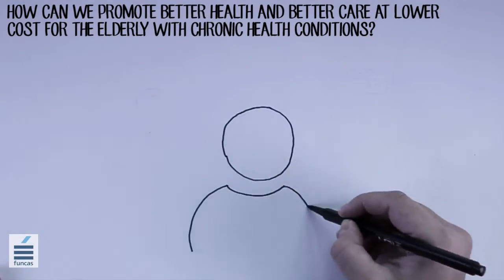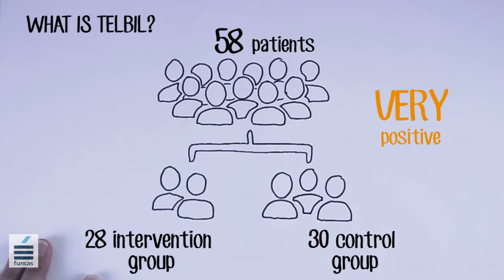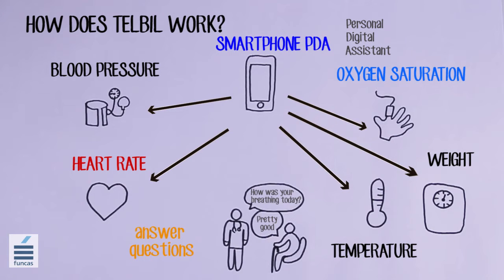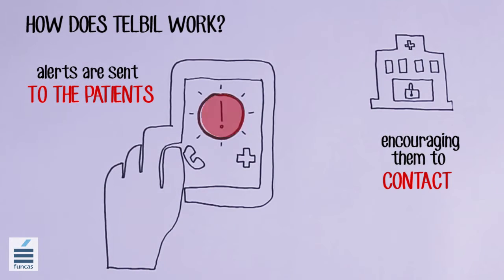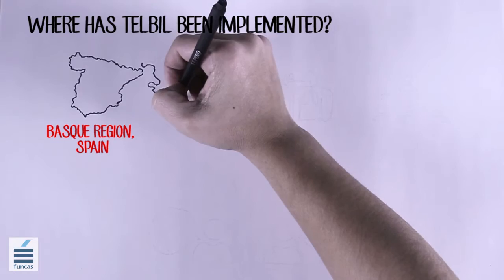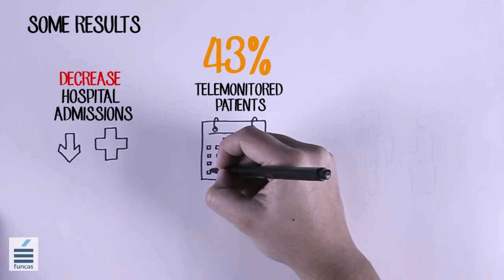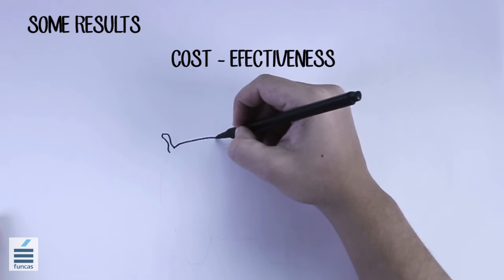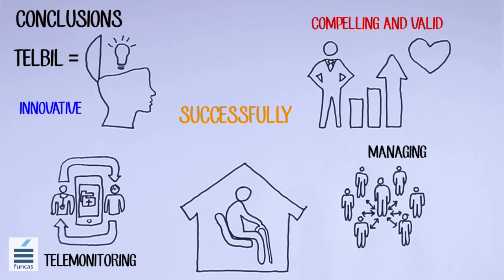TELBIL - Home telemonitoring to promote better health and better care at lower cost for the elderly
The second example from the series on Good healthcare practices is presented below in a three minute video on TELBIL and in a document that describes the home telemonitoring initiative more in detail and provides additional references.